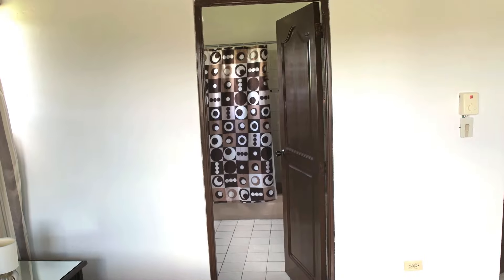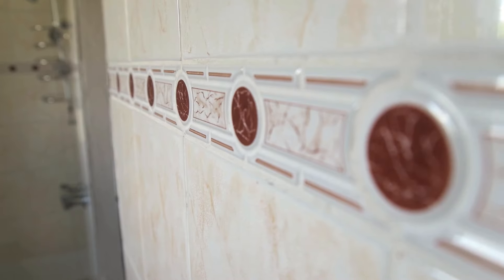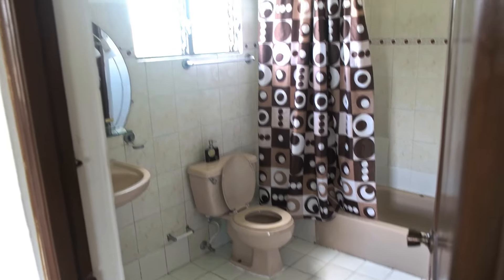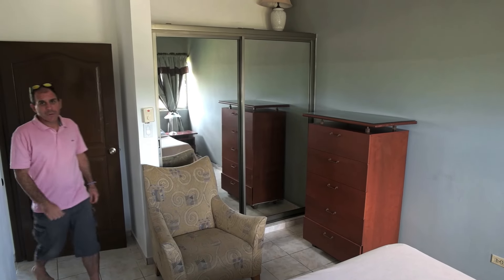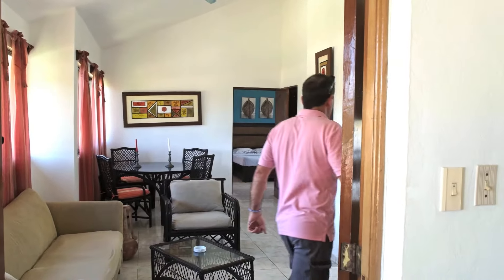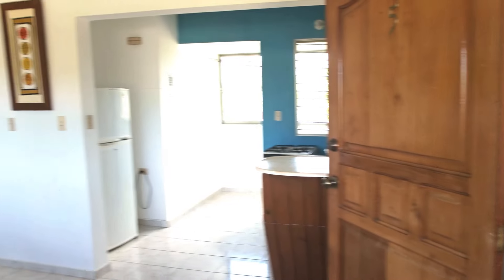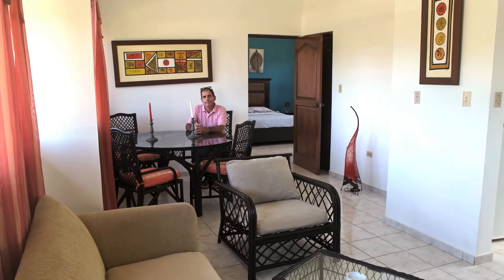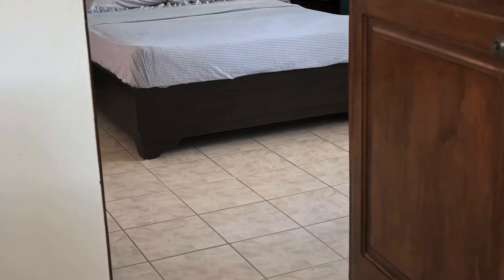Cabarete Real Estate Deal 2016 / 6 Apartments with land